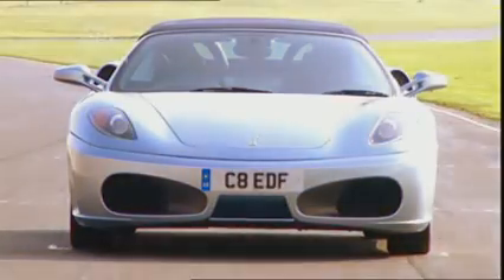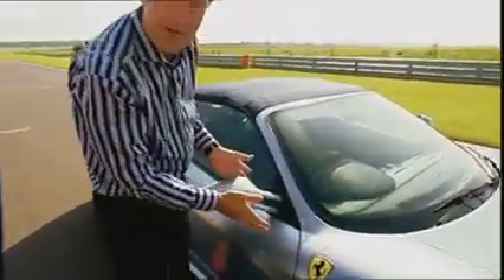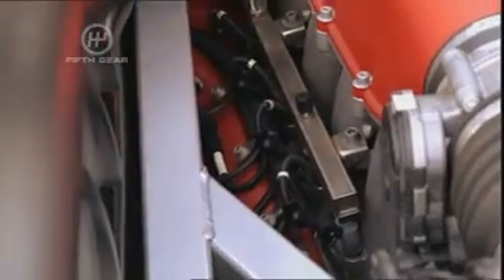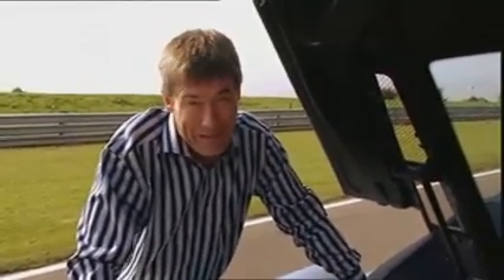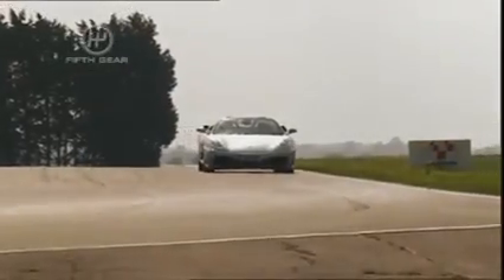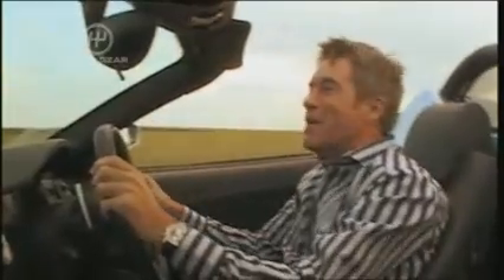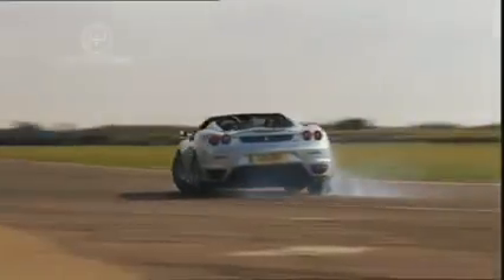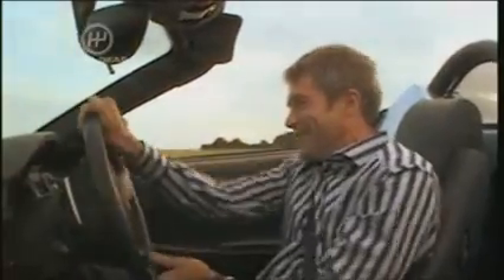Ferrari 430 Spider - Road Tests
A wonderful car, driven superbly, in beautiful weather, filmed from a helicopter. About as good as it gets.